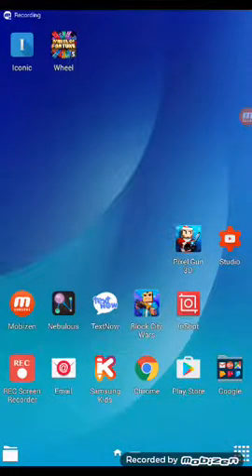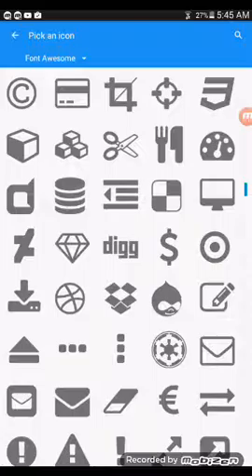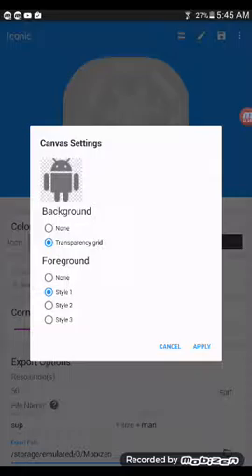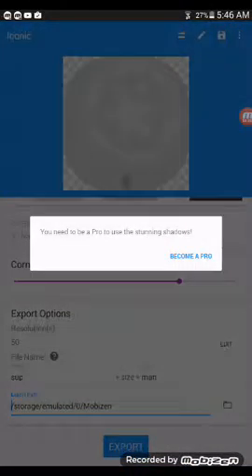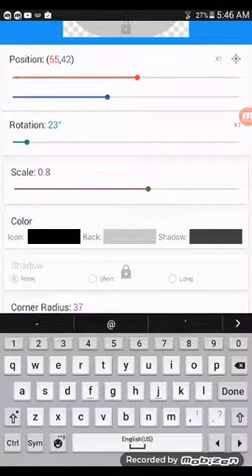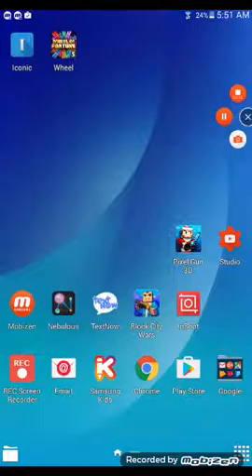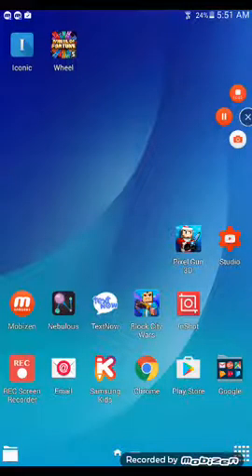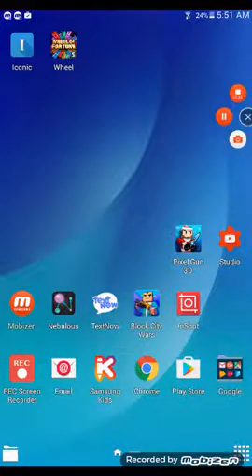You get to see my face